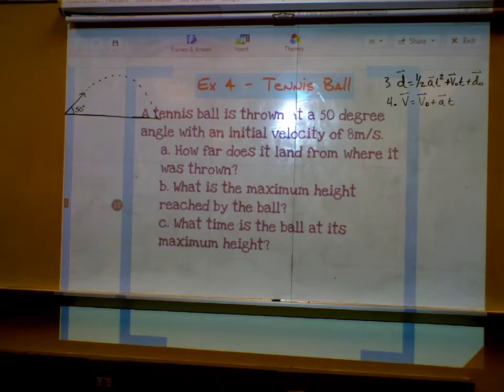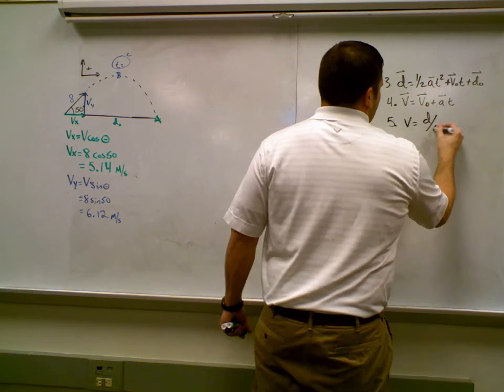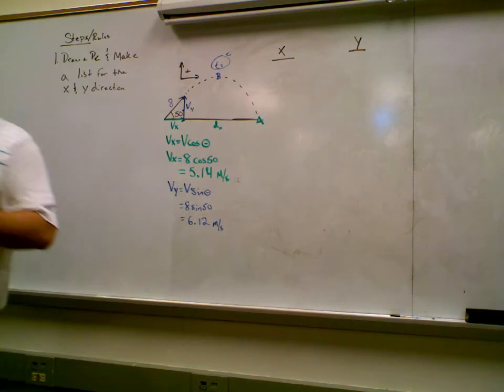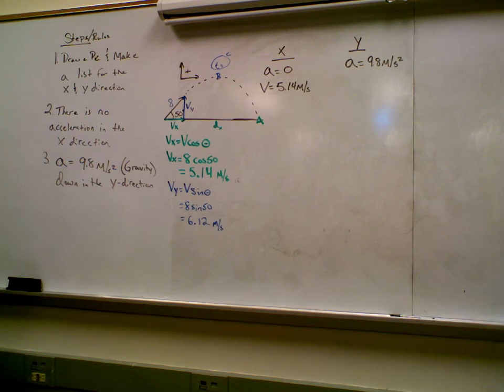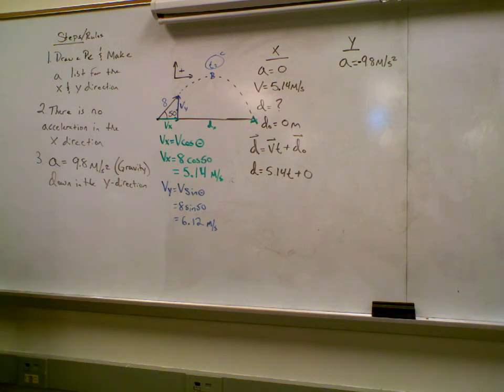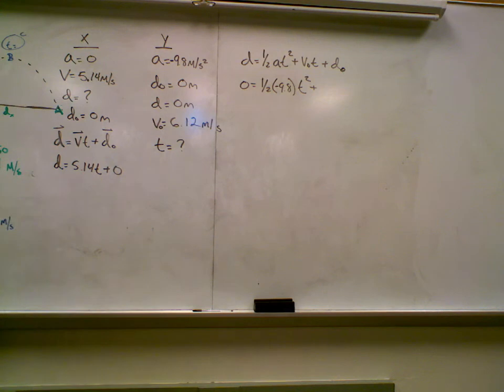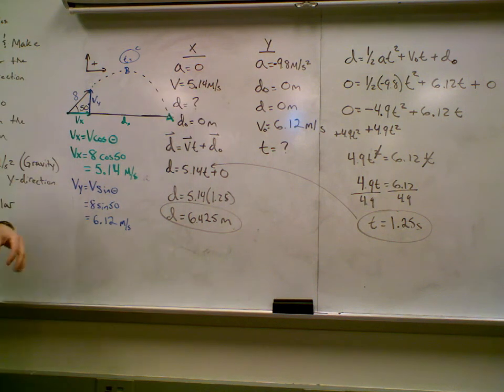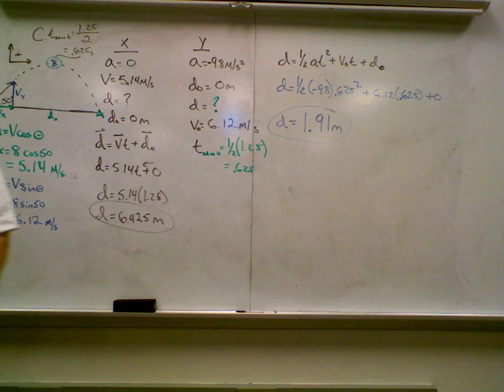Ex 4 Projectile motion example 1